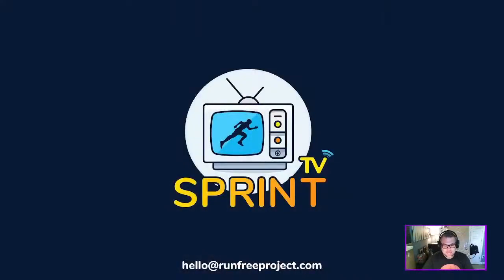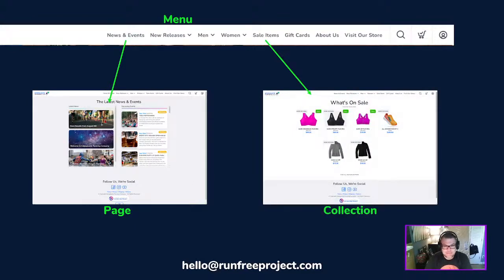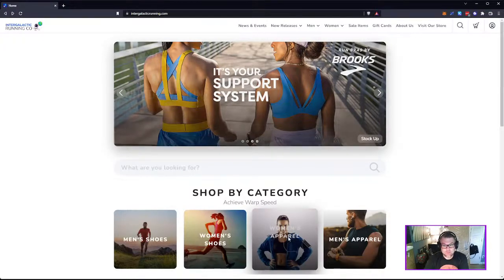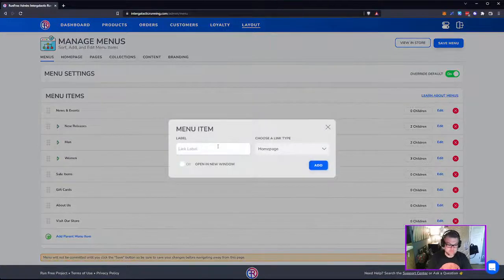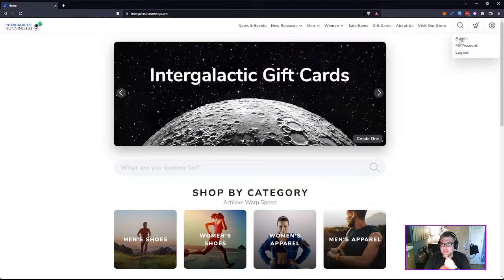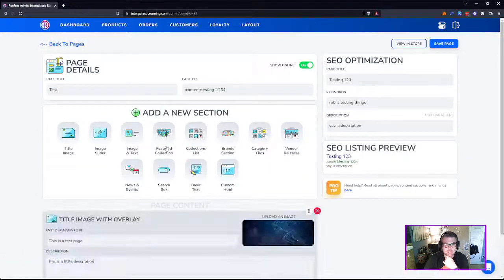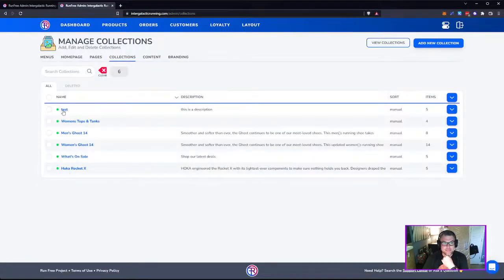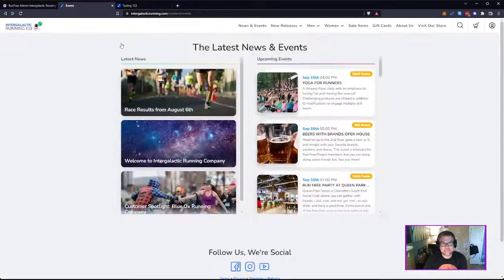Sprint TV: Change the Game with Menus, Pages, & Collections!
In this video, we discuss the Run Free Project platform for run specialty retailers, including its integrated eCommerce, website builder, & mobile app management features. We'll also take a look at tips and tricks to maximize your customer engagement.